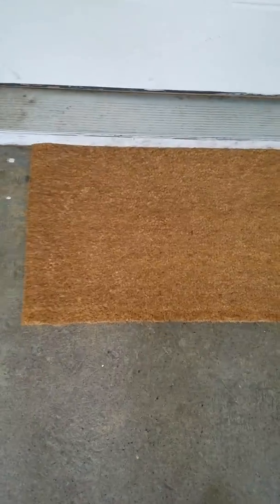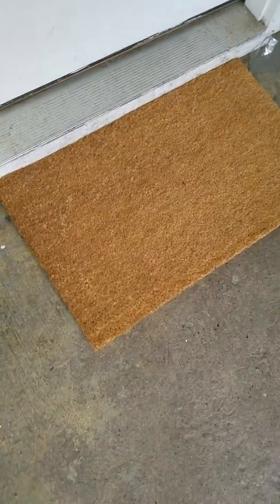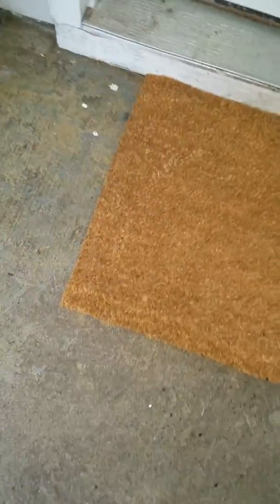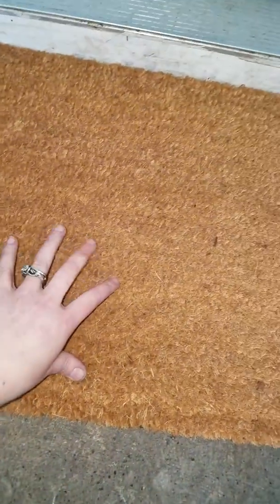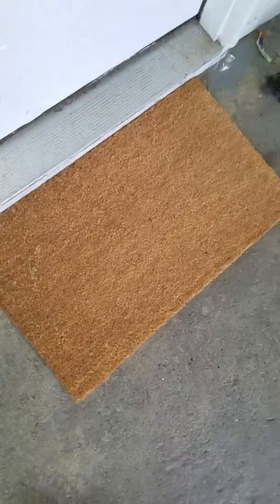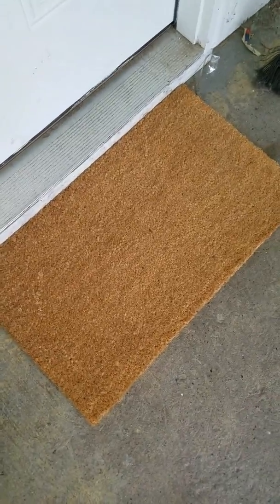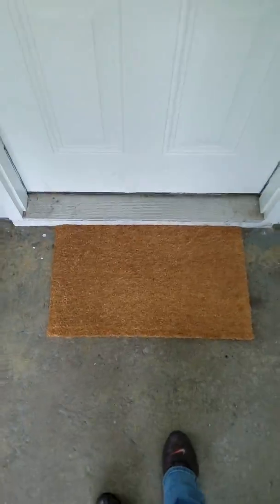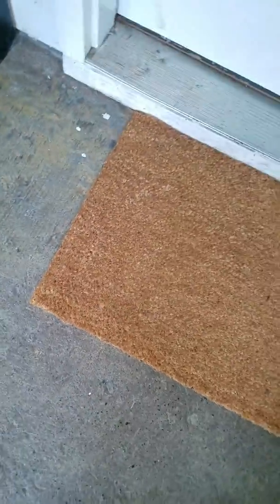Pure Coco Coir Doormat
Very durable mat and on the heavy side which is great because it won't blow away haha. Has a straw like texture so it will definitely lock in dirt and debris. Very pleased!!